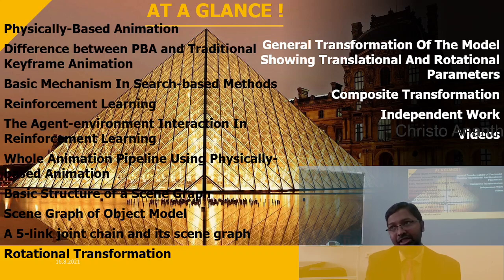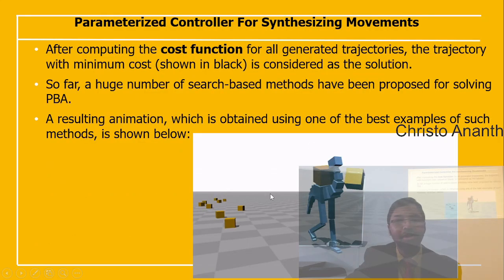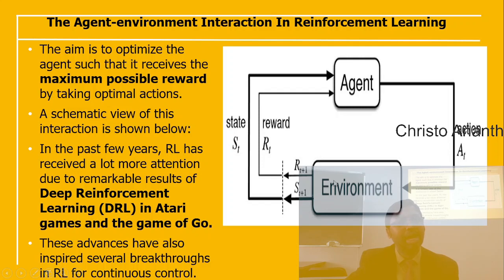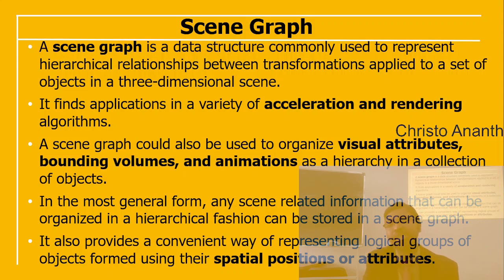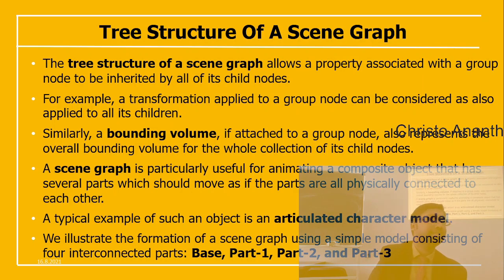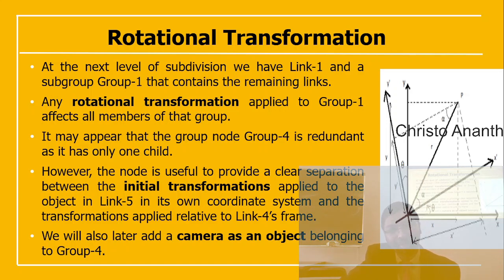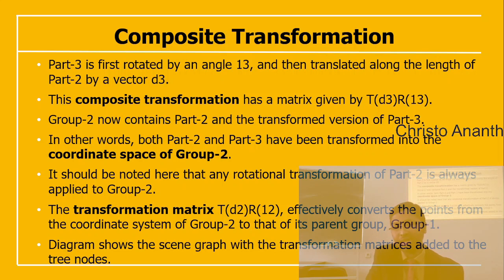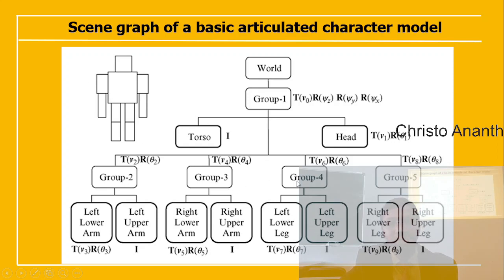Christo Ananth - Physics- Simulation, Scene Graphs - Using Python in Multimedia and Gaming Machines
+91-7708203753